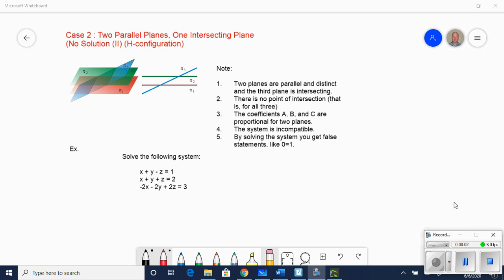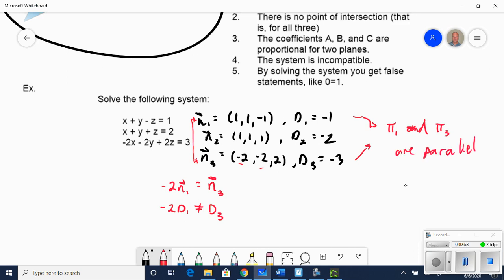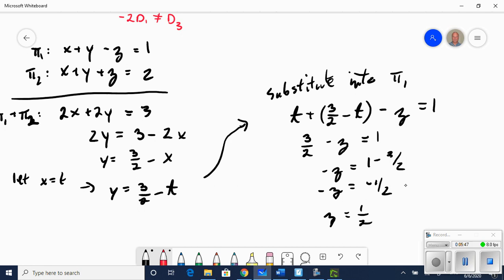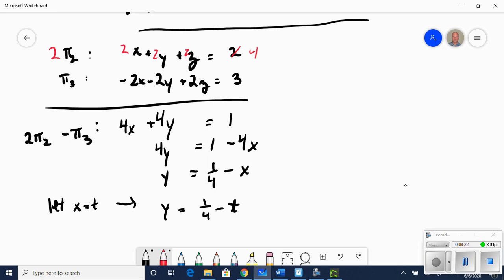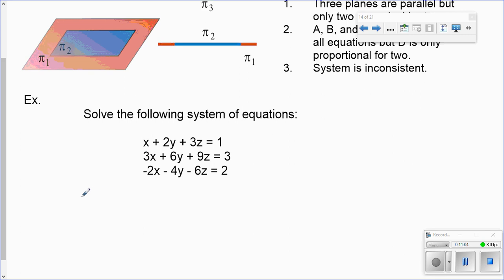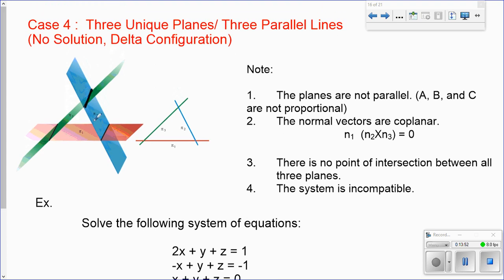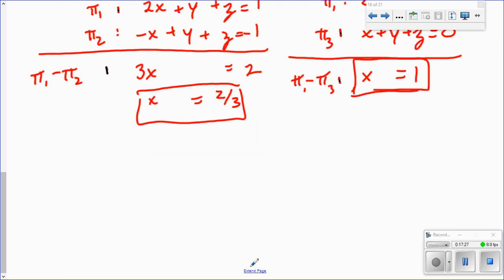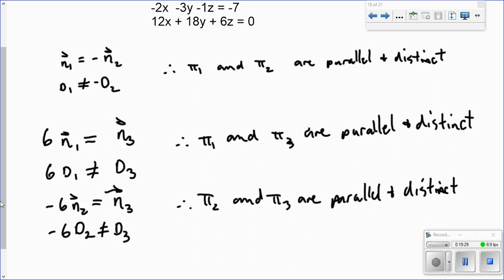9.4 The Intersection of Three Planes # 2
9.4 The Intersection of Three Planes # 2